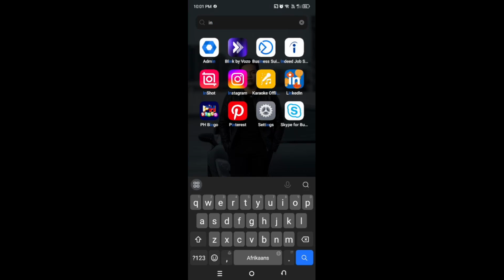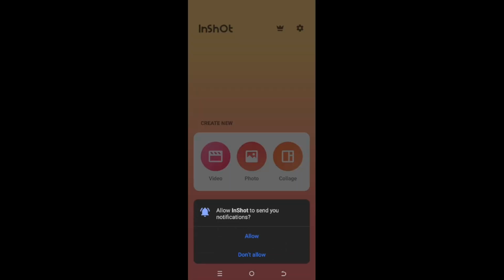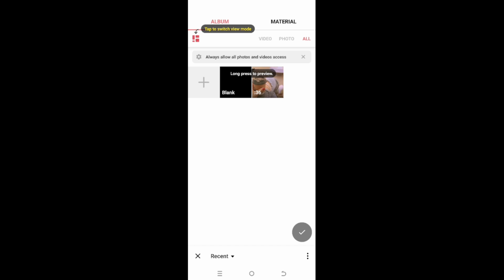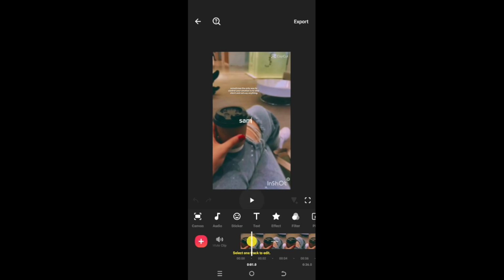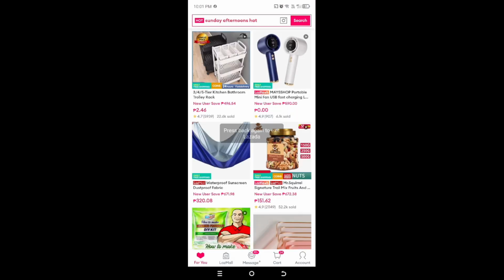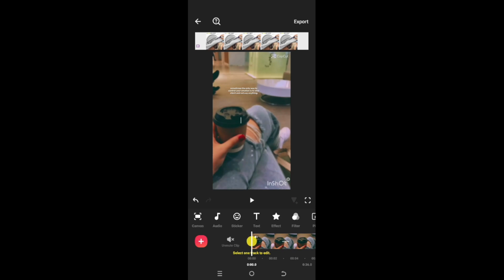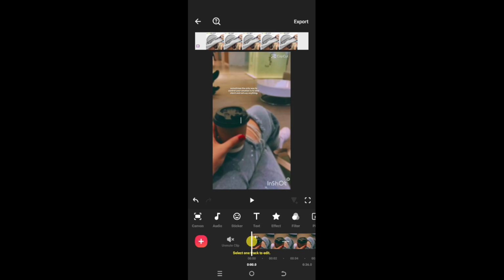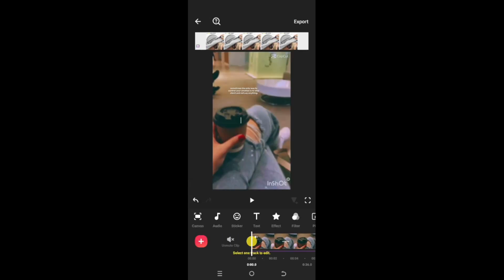How to remove music in the inshot app (Latest Update)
How to remove music in the inshot app

Learn how to remove background music in the InShot app with this easy step-by-step tutorial. This guide explains how to delete added music, mute original video sound, and adjust audio tracks on Android and iOS devices. Perfect for beginners who want to edit videos and control audio settings in InShot.